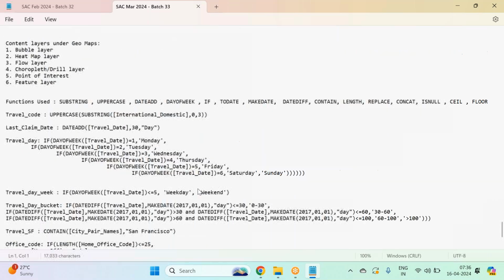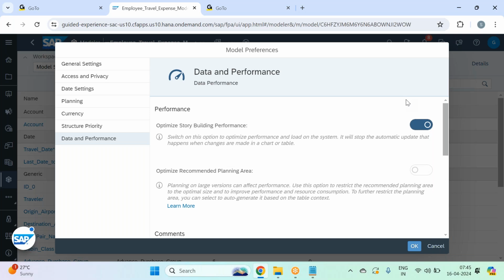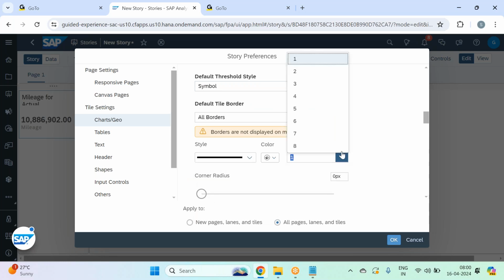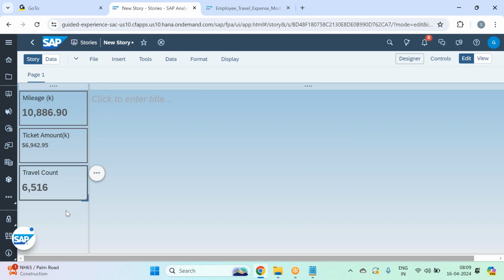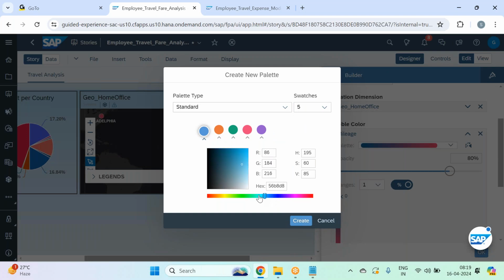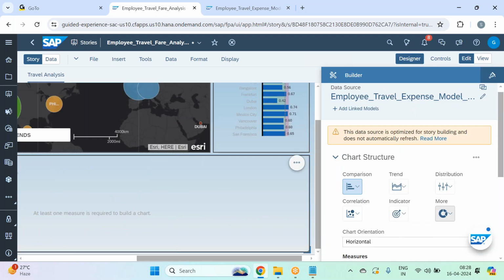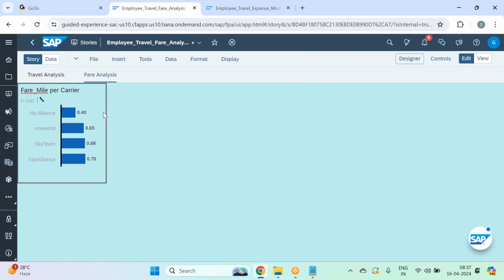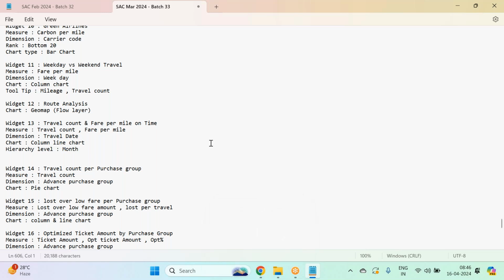SAP Analytics Cloud & Planning-Session 15 - Employee Travel Analysis